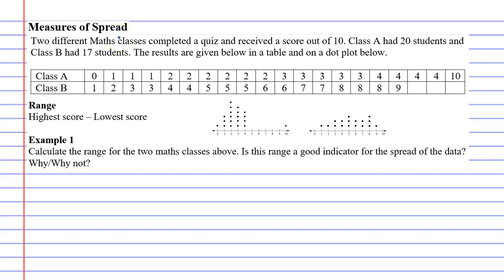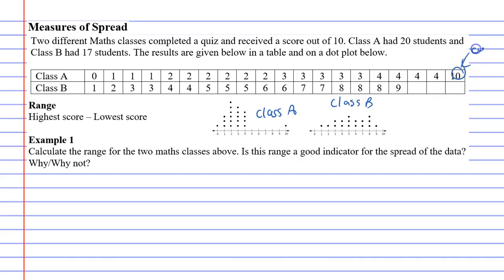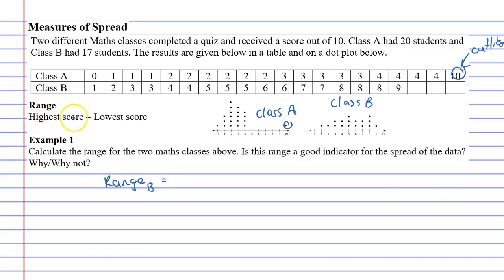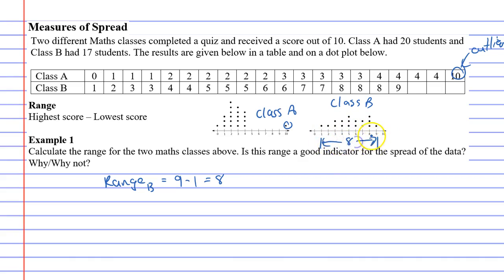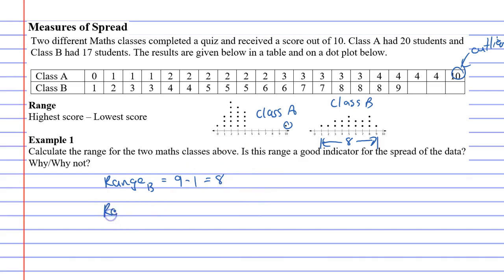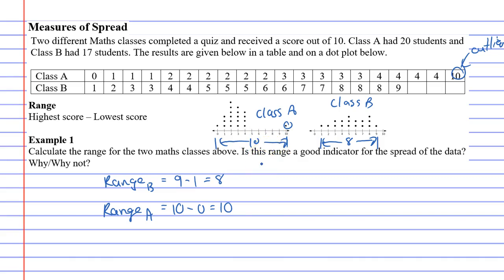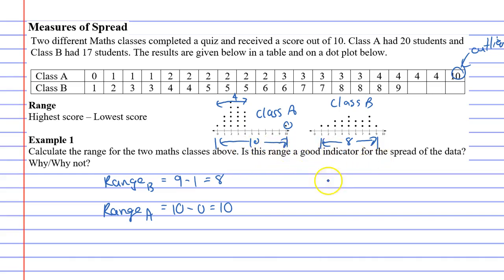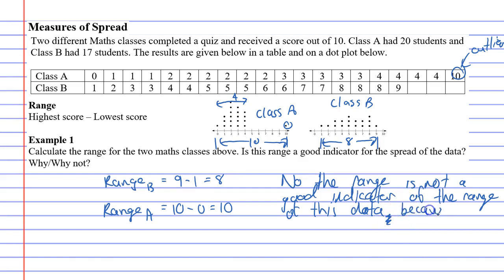10B Measures of Spread Part 2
Explains how to calculate range and discusses the advantages and disadvantages of range.